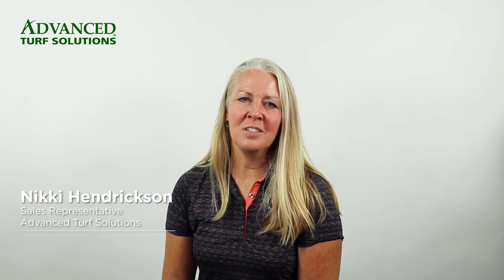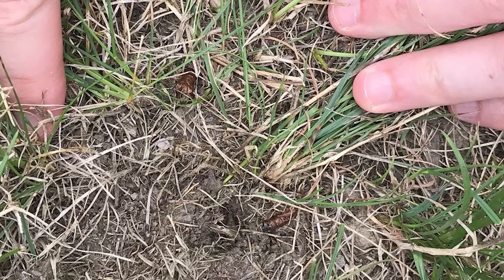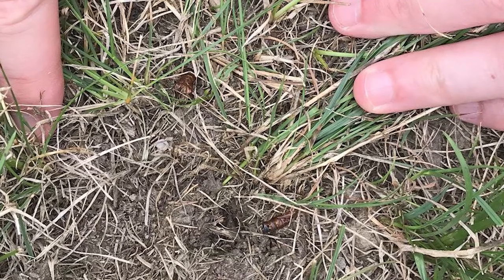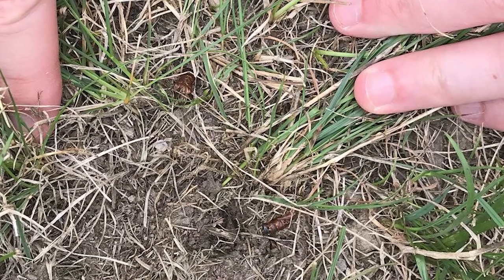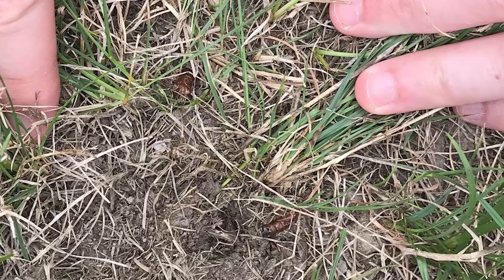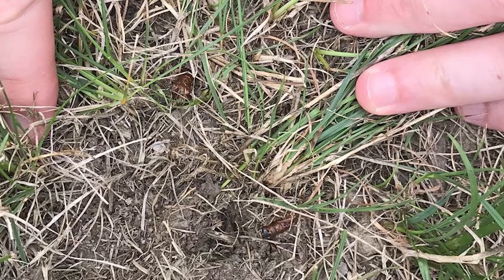How to Identify and Kill Sod Webworms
Advanced Turf Solutions Sales Rep, Nikki Hendrickson, discusses how to identify and treat for sod webworms.